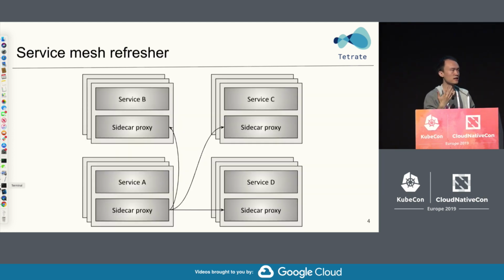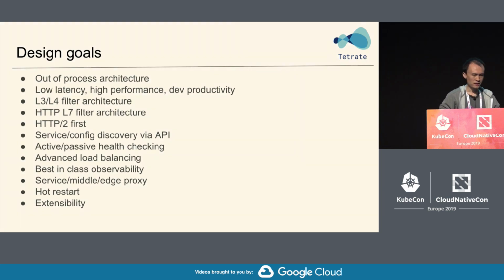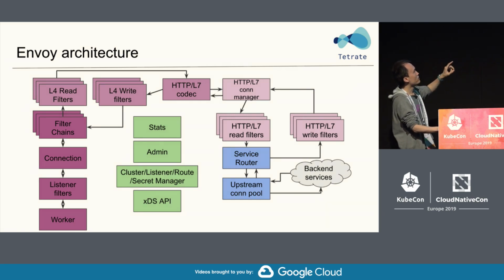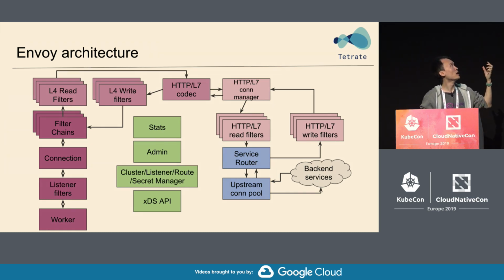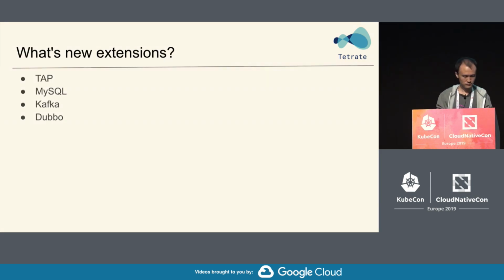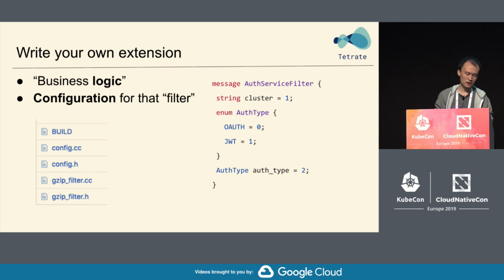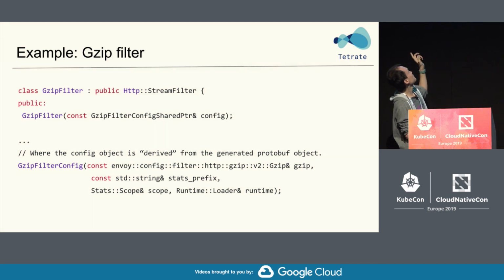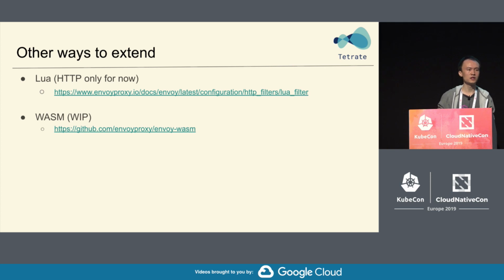Deep Dive: Envoy - Lizan Zhou, Tetrate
Envoy is a high-performance proxy in the cloud-native landscape designed to be extensible at its core. There are several possible “extension points” in Envoy as outlined in However, the currently available approaches to extend it is rather limited. Since Envoy is written in C++, the primary way to introduce new extended functionality in Envoy is by writing an extension (e.g. filters, either network or HTTP filter, as one of the most relevant use-cases in Envoy), in C++. It is possible to write an extension for Envoy using Lua but the current scope of this extension is only for HTTP traffic.